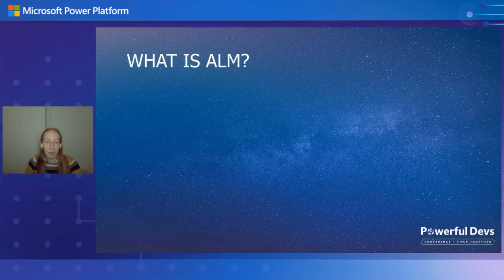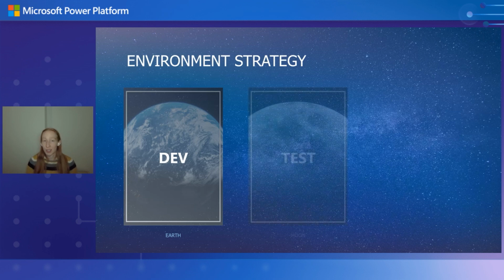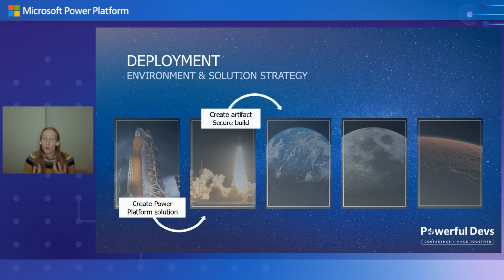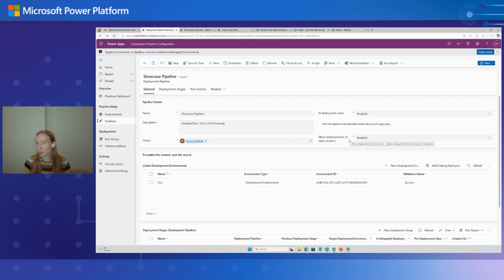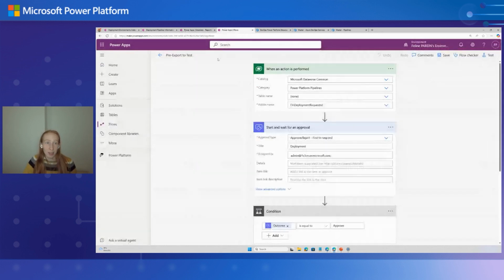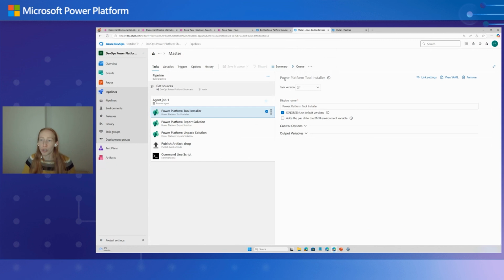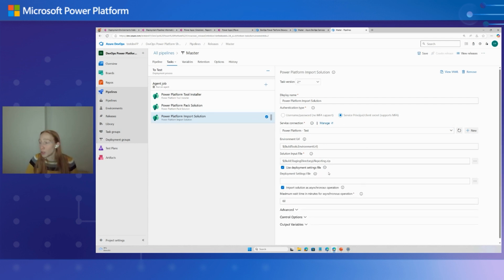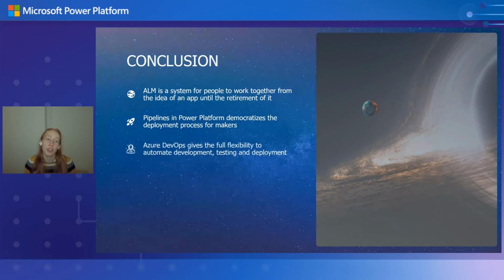The different flavors of ALM in the Power Platform: which one is right for you?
Are you convinced that ALM is important, but you do not know how to get started? In this session, we will go over the different options within the Power Platform, and we will compare them. We will discuss Pipelines for Power Platform, Power Platform Build Tools, and the ALM accelerator.

In this session you will learn:
1. The difference between all the options
2. When to use which tool
3. How to use these tools